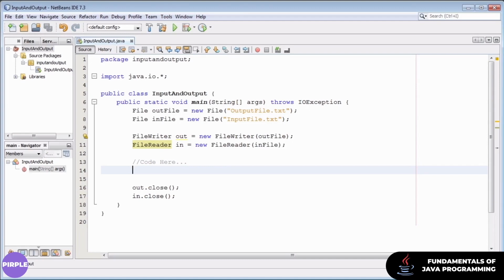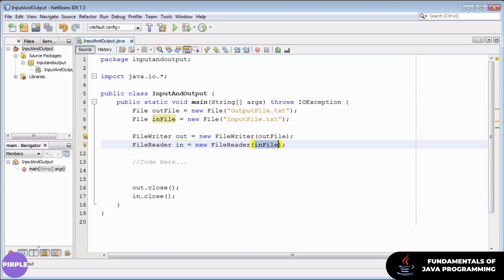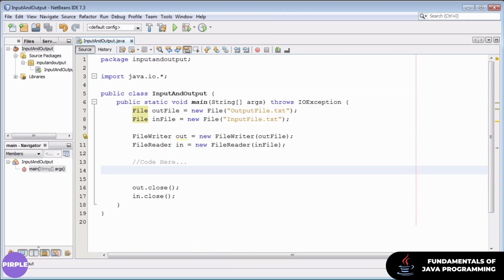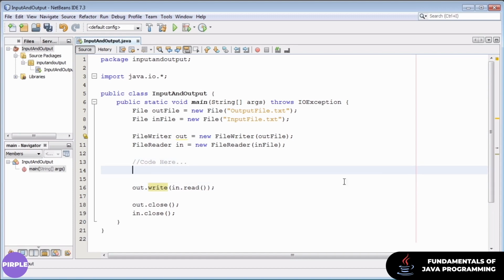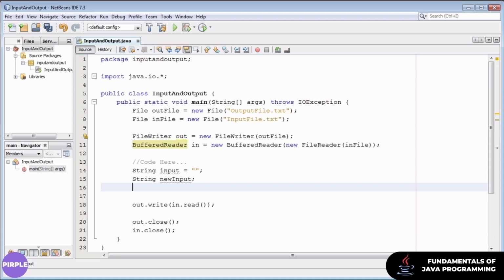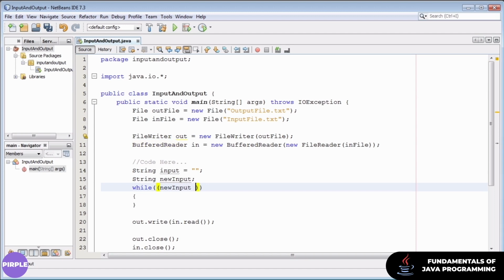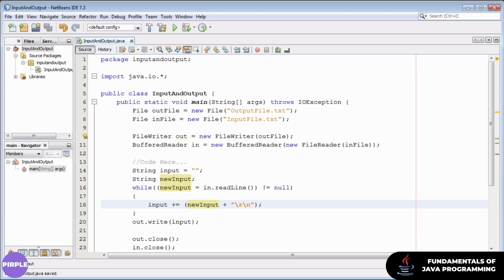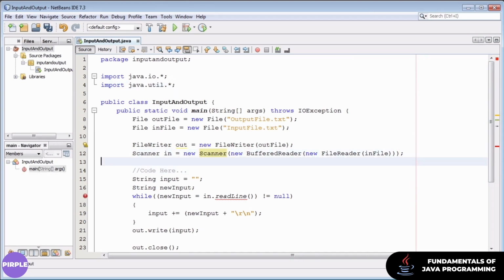27 - Java (Reading Data)